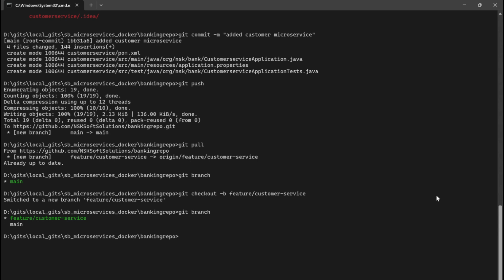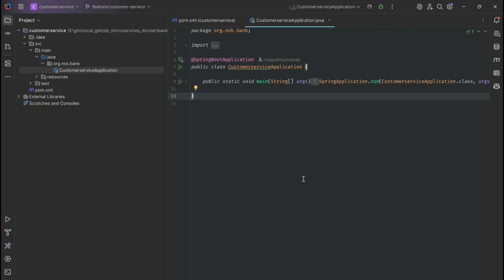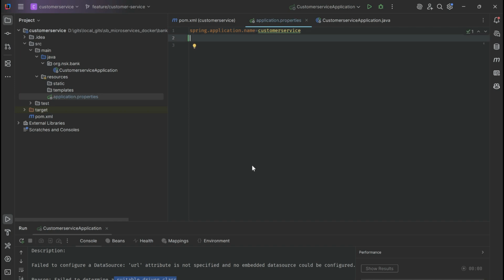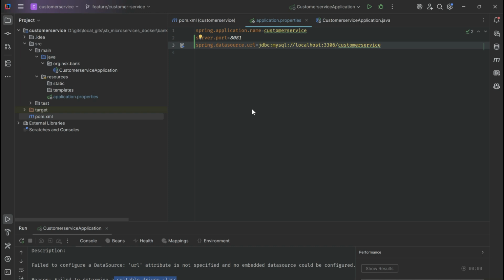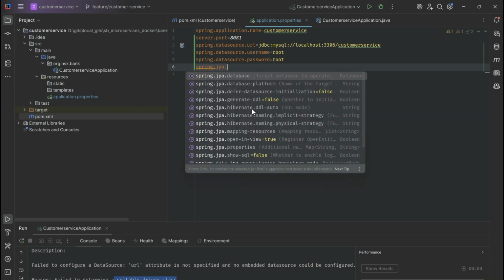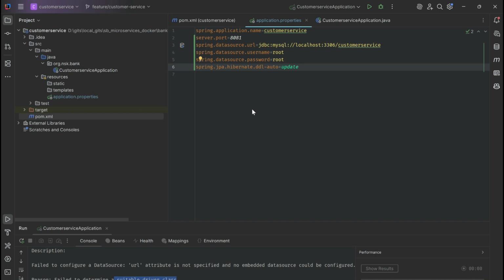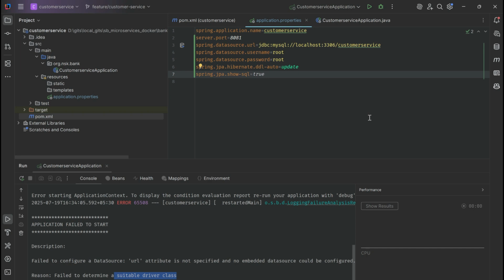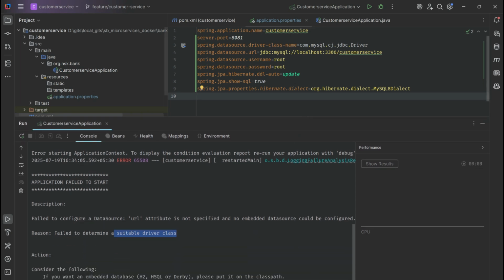12. Configure MySQL, Port, Hibernate & More in Spring Boot Customer Microservice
🚀 Ready to build your first Spring Boot microservice? In this video, we walk you through setting up the application.properties file for a Customer Service 📦 using MySQL 🐬, Hibernate 🔄, and JPA ⚙️. Perfect for beginners diving into Spring Boot, Java 8 💡, and Dockerized microservices! Don't miss this foundational setup tutorial! 👨‍💻👩‍💻